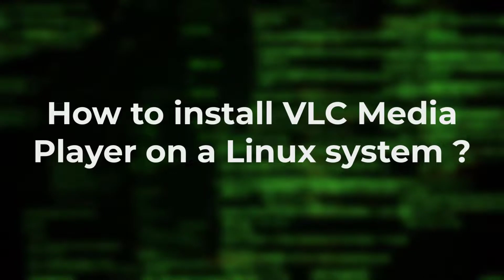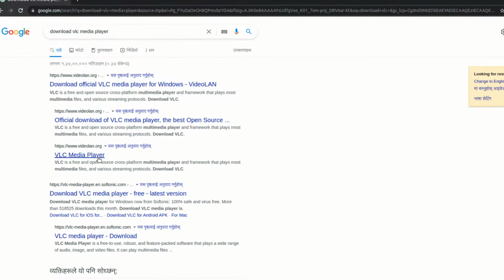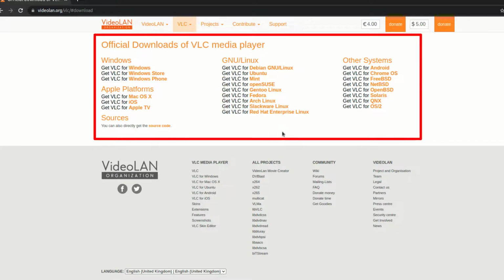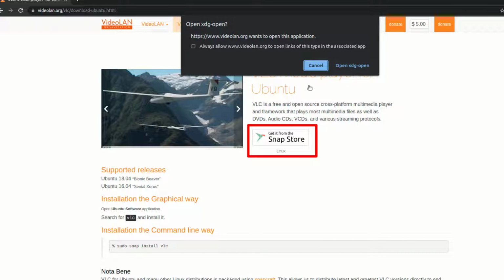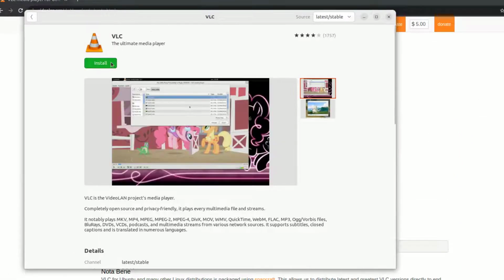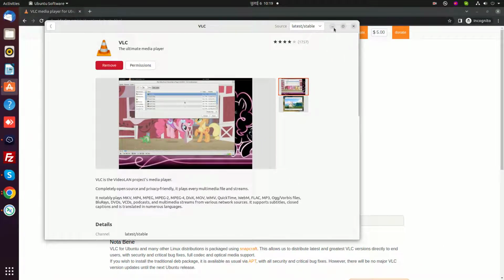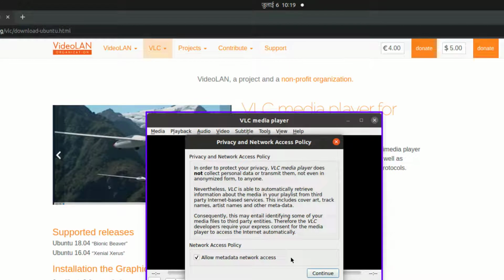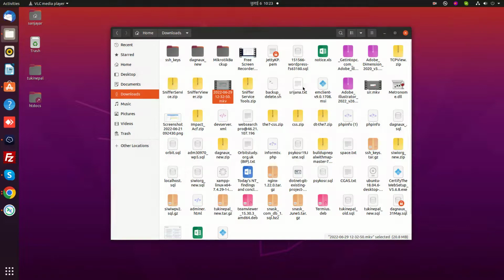How to install VLC Media Player on a Linux System ?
Learn how to install the VLC media player in one of the Linux distributions named Ubuntu.
First of all, open a browser and in the search engine search for download VLC media player. Click on a link by ‘videolan.org’. When the page opens, click on the drop-down box, which is on the right side of the Download VLC. Then, from the list, select Linux and click on the ‘Download VLC’ button. Wait for a while until the page takes you to the list of links to download the VLC media player for different platforms.

Now, click on the Get VLC for Ubuntu link which takes you to another page. Here click on the Get it from the Snap Store button. If you get a browser prompt like that of in my screen, check the box before the Always blah-blah and click on the open xdf-open button. Then wait for a while until you get a new window of the snap store. Click on the install button. Enter your login password if you get a prompt like on my screen and then click on the authenticate button. The installation begins. Wait for a while and let the installation complete.

After the installation is done, press the Windows key on your keyboard, and on the search box type vlc and click on the application icon. As we can see the VLC media player opens. Click on the continue button on the Privacy and Network Access Policy window. Now you can play any video with the popular audio/video player–the VLC media player.